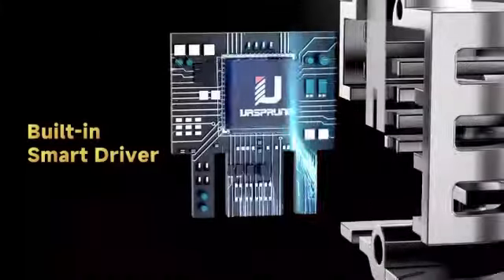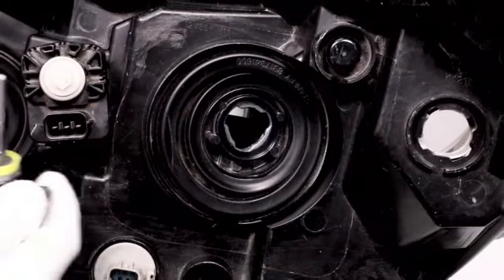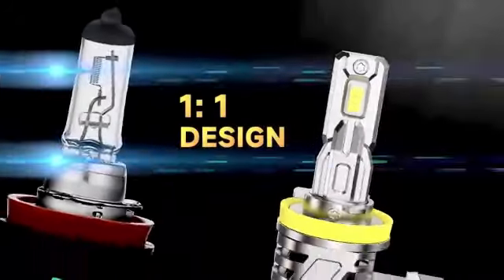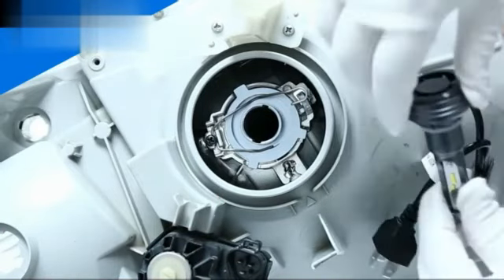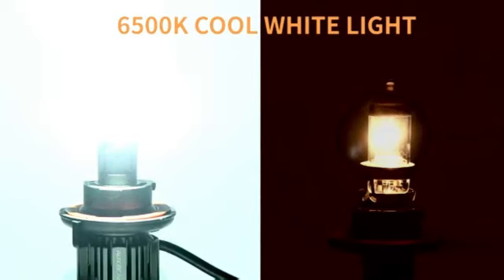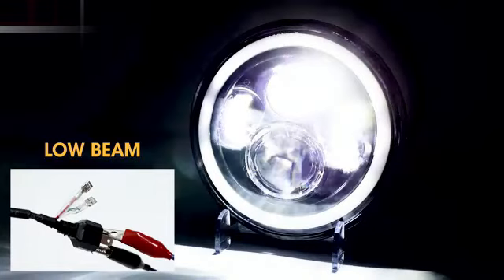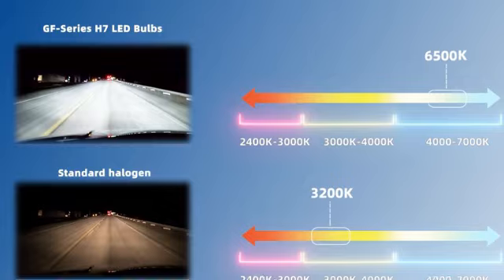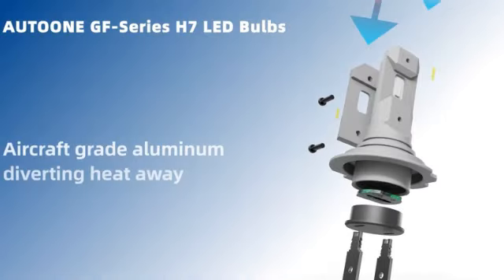Top LED headlights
"Passionate about innovation and efficiency, I navigate life with a keen eye for detail. With a knack for finding value, I've curated the top LED headlights  to brighten your way with both savings and quality."